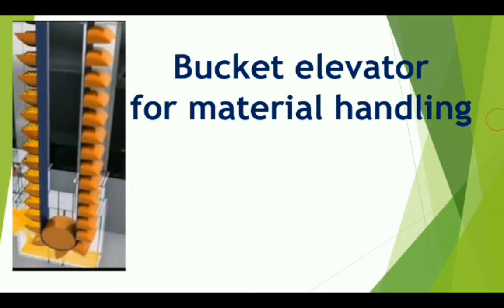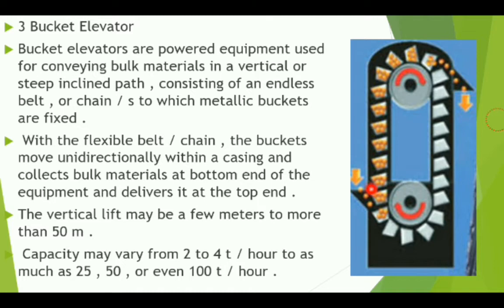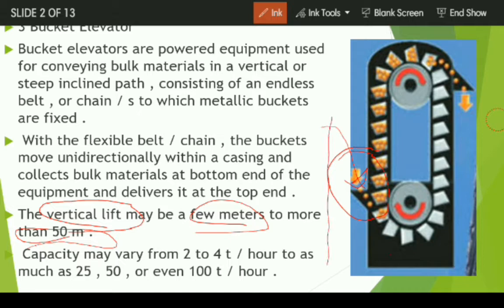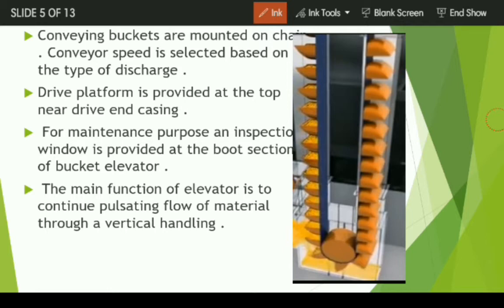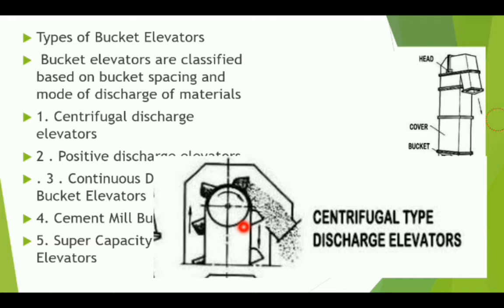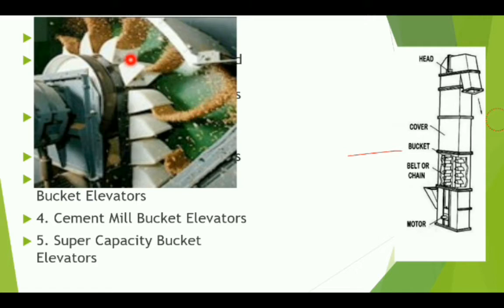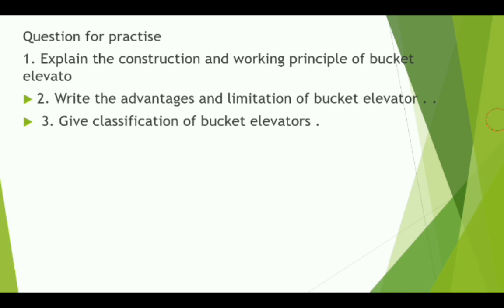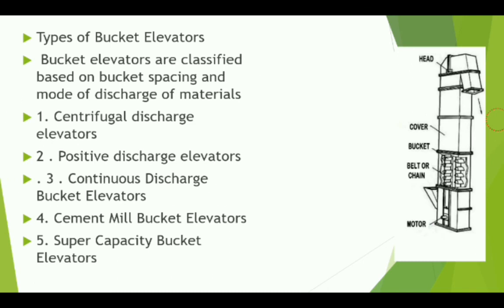Bucket Elevators for material handling,Engg 364,bucket elevator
Bucket elevators for bulk material handling ,Types of bucket elevator depending upon discharge ,Advantages and limitations of bucket Elevators, Engg 364,bucket conveyor,bucket elevators,z type bucket elevator